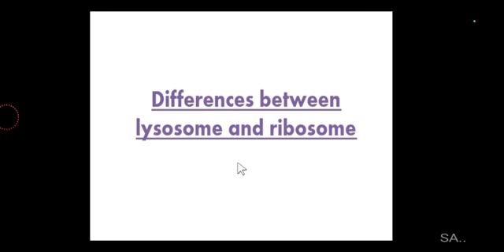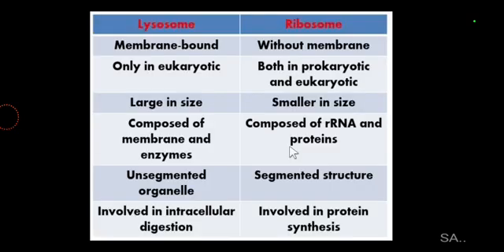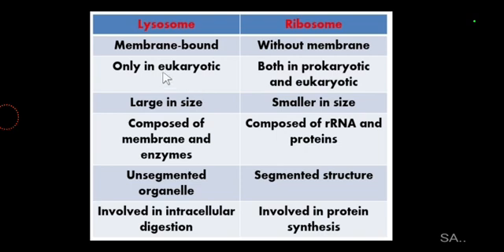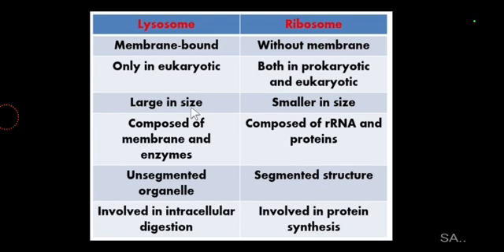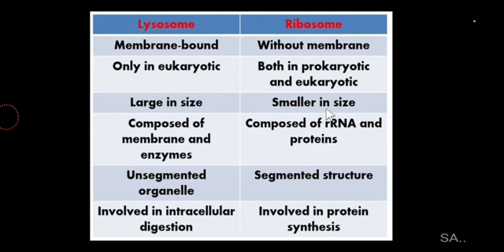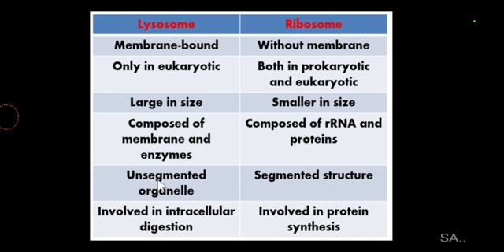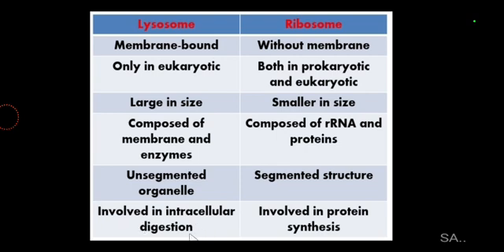Differences between Lysosome and Ribosome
Lysosome- suicide bag of a cell
Ribosome- protein manufacturing factory